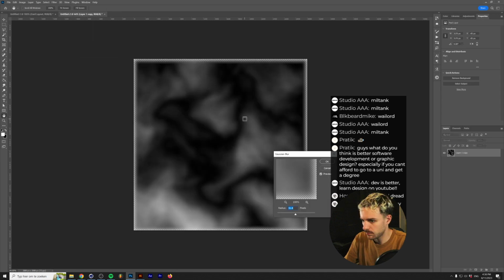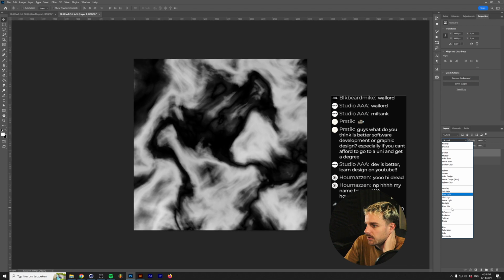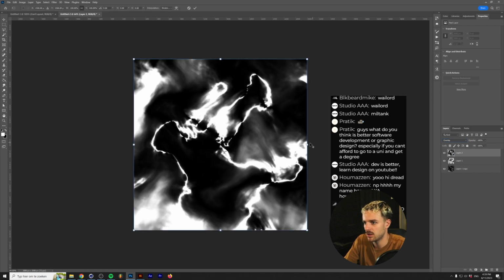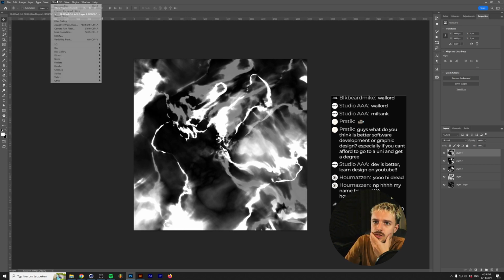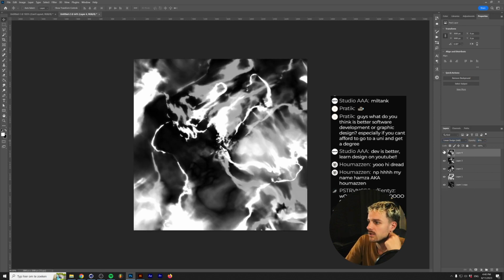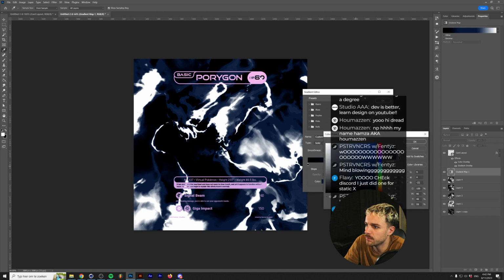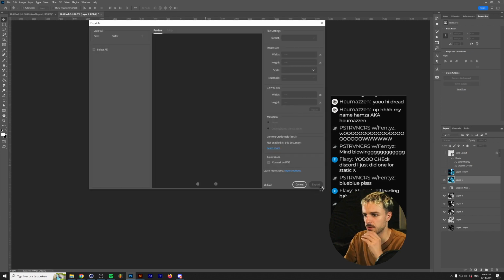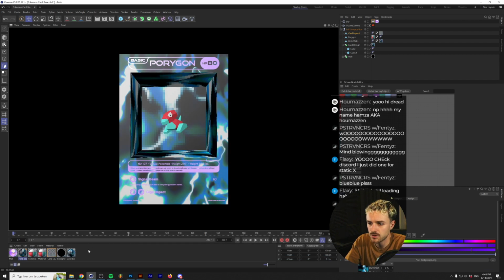Designing a Custom Pokemon Card (Livestream Highlight)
This is a segment from a past livestream where I design a custom Porygon Pokemon card in Adobe Illustrator, Photoshop and Cinema 4D. In this perticular segment I'm using Photoshop's clouds filter and layer blend modes to create an abstract background that would be placed on the background of the card.